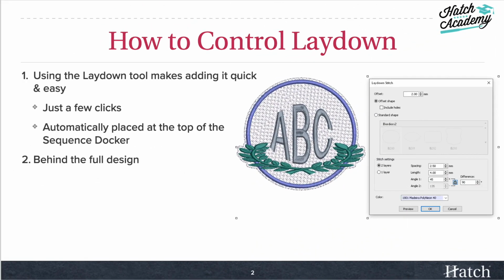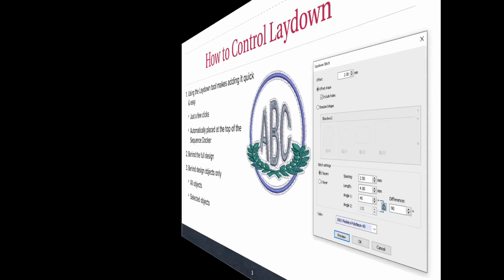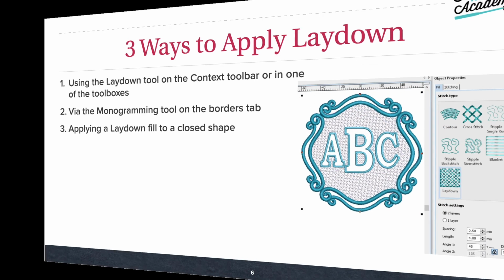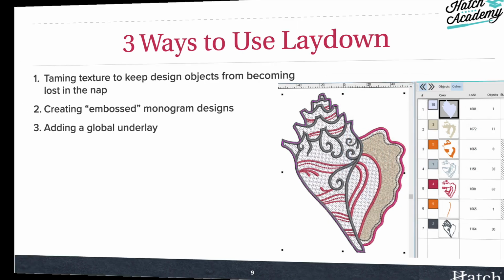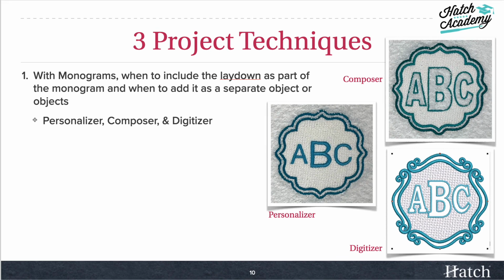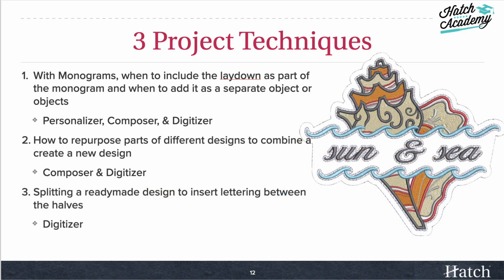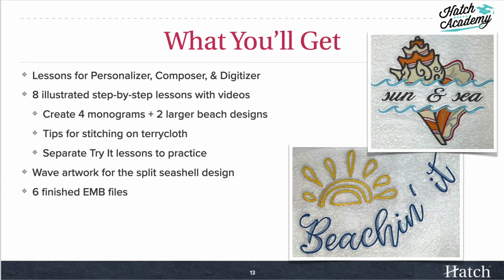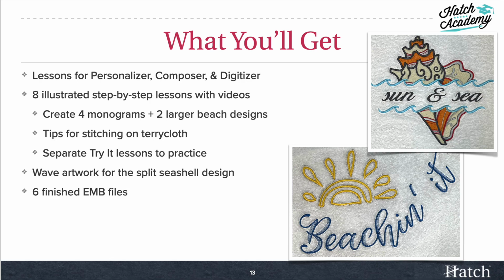Fun Summer Projects with Laydown Stitch Academy Course Overview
Create beautiful embroidered gifts with towels, fuzzy blankets or faux fur! Laydown stitch holds down the fibers of high pile fabric and allows your embroidery design to stand out better. It is a light grid style fill that is automatically placed to be stitched out first.

This month in Hatch Academy you will learn how to use this fun stitch with monograms, designs, and terry cloth. Lessons included are suitable for Hatch Embroidery Personalizer, Composer, and Digitizer levels.

Join us at Hatch Academy All-Access Membership and let your embroidery projects flourish like never before!

What You Will Learn:
- Use Laydown stitch with monograms
- Repurpose parts of a design and combine with lettering
- Split a design and insert lettering with Laydown stitch to make it stand out

What's Included:
- Lessons for Personalizer, Composer, & Digitizer
- 8 illustrated step-by-step text lessons with videos
- Create 4 monograms + 2 larger beach designs
- Tips for stitching on terry cloth
- Separate Try-it lessons to practice
- Wave artwork for the split seashell design
- 6 finished EMB files

This course will be available for All-Access members only. You will need to sign in to access the course.